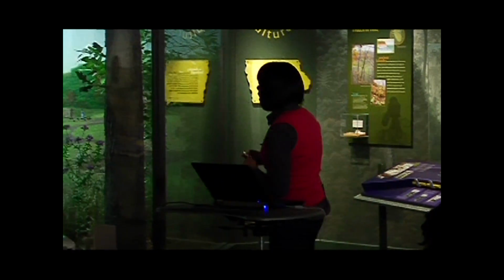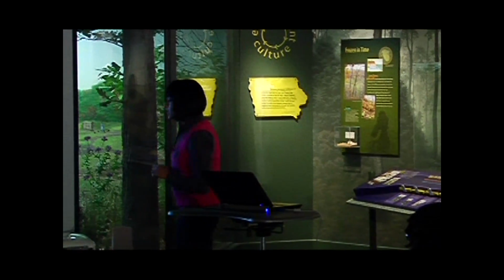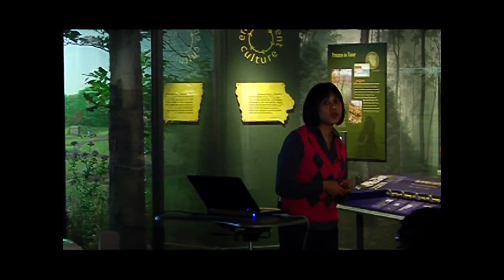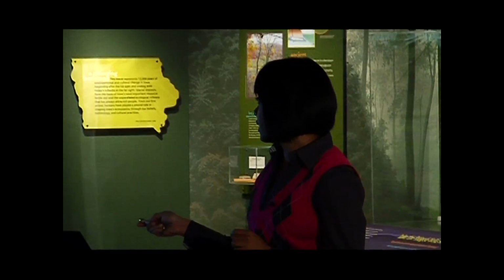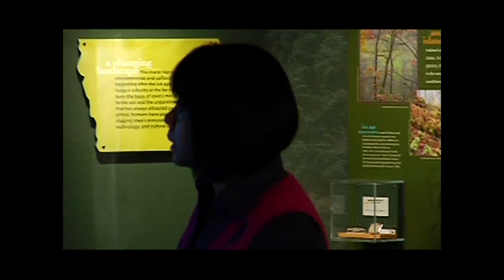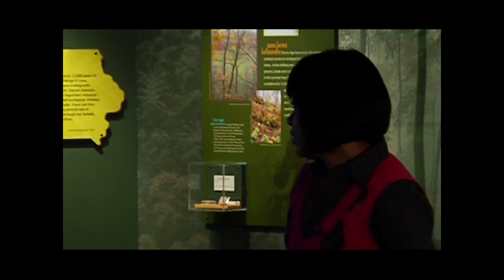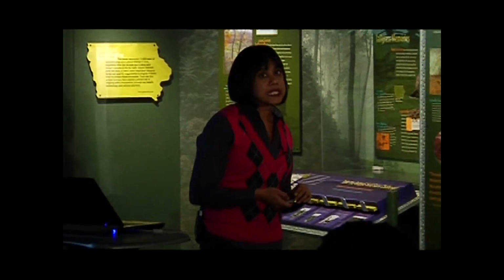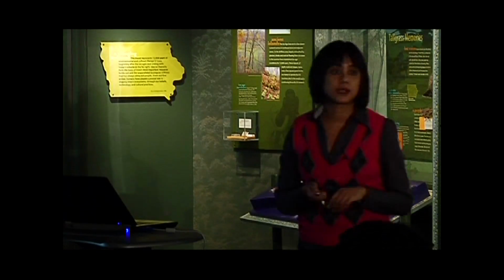Exploring Emergent Hydrologic and Biogeochemical Patterns - Nandita Basu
"Exploring Emergent Hydrologic and Biogeochemical Patterns", presented by Nandita Basu. Recorded on January 21, 2010 as part of the UI Explorers Lecture Series.